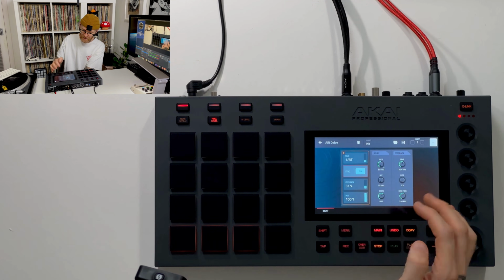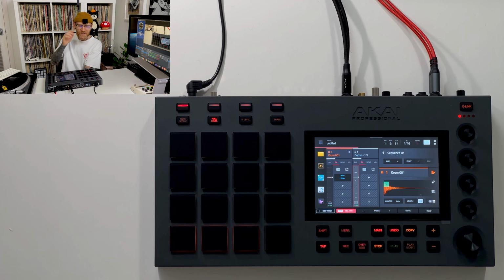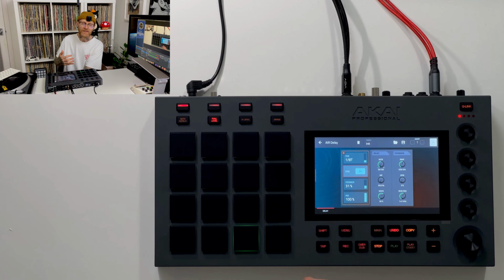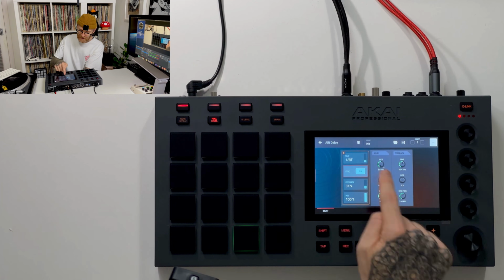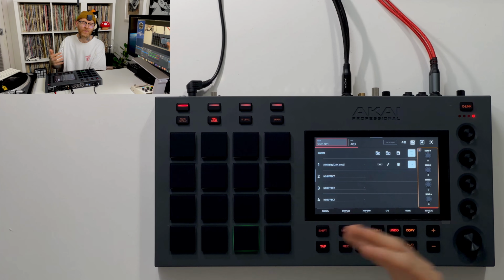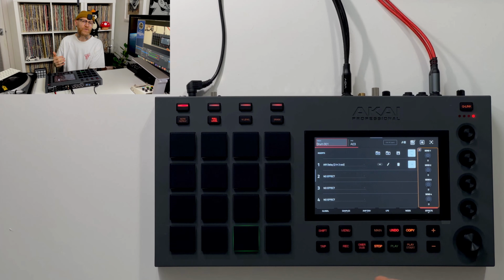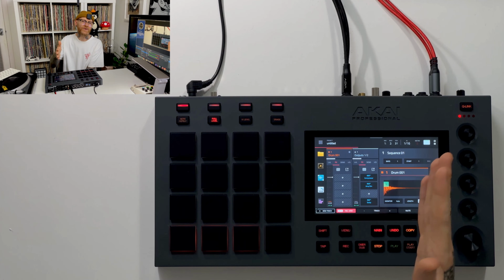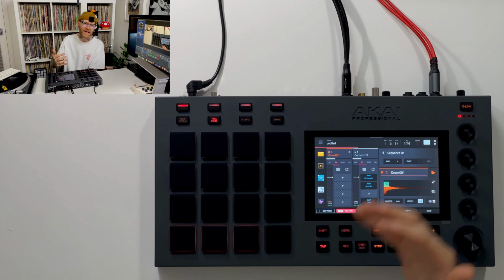MPC 3.0 EP-55 - Effects Part 1 - Locations - Tutorial by NervousCook$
In this episode I show you the effects locations on the MPC. Enjoy